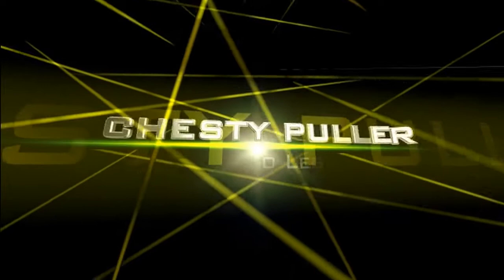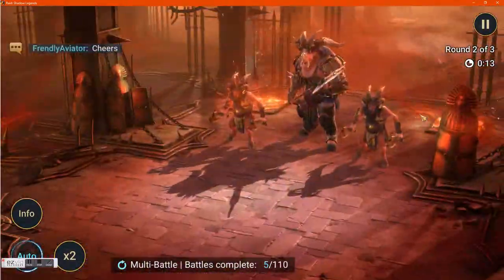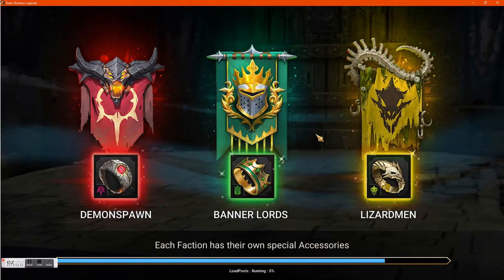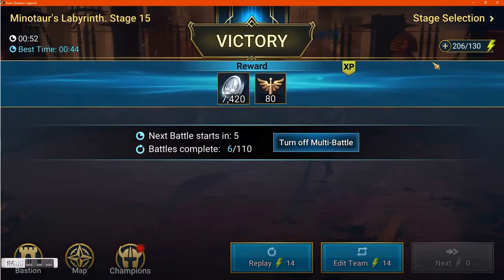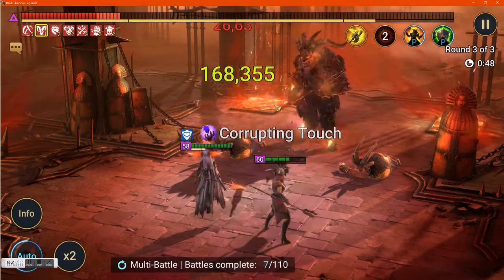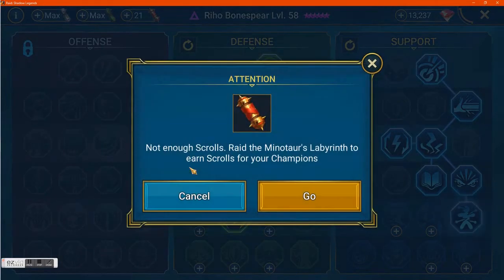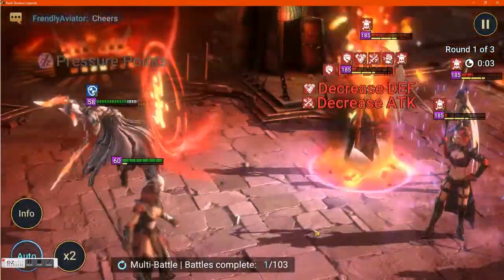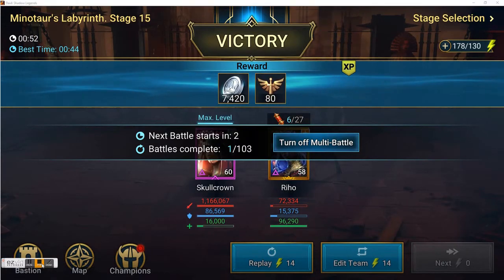Fastest Smartest Easiest Way to Farm Masteries in Raid Shadow Legends